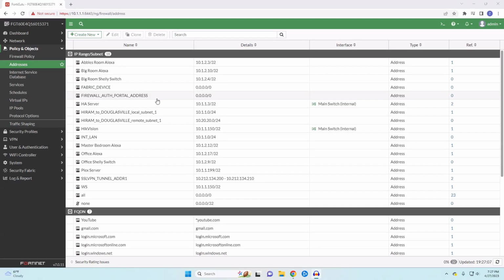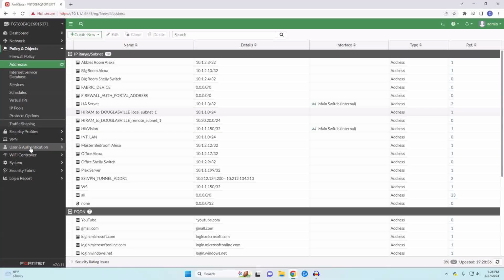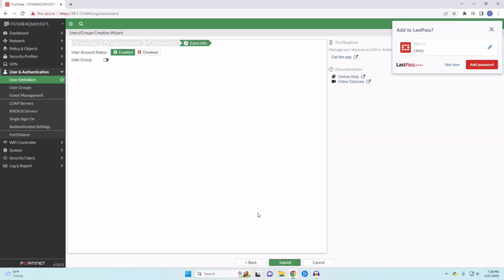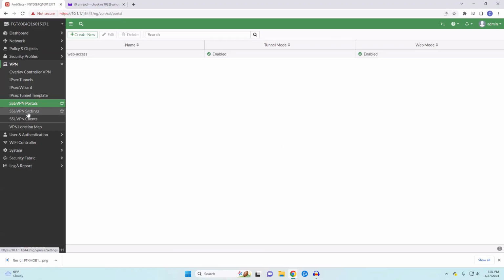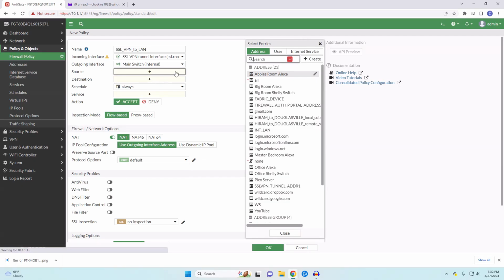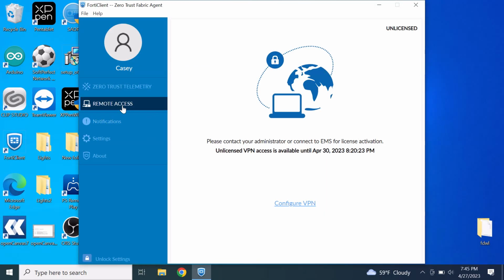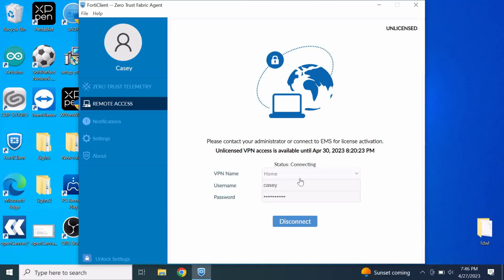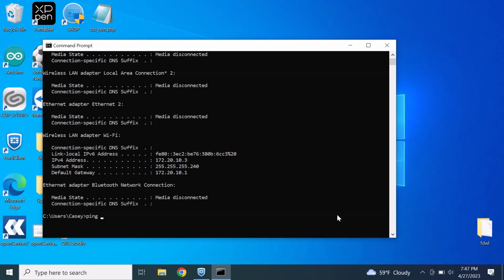How to Setup SSL VPN on FortiGate Firewall: Step-by-Step Guide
In this video tutorial, you will learn how to configure and set up an SSL VPN connection on a FortiGate Firewall. The step-by-step guide will show you how to create user accounts, configure the SSL VPN portal, and set up policies to control access. You will also learn how to install and configure the FortiClient VPN software on client devices. By the end of the video, you will have a fully functional SSL VPN connection that you can use to securely access your network resources from anywhere.

Microphone used in this video
Fortigate Firewall 40F
Fortigate Firewall 60F